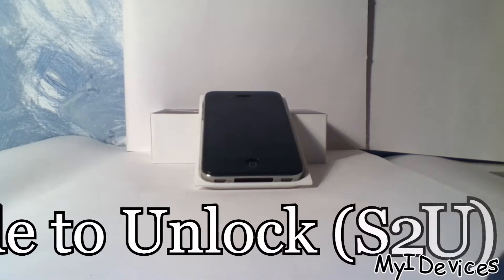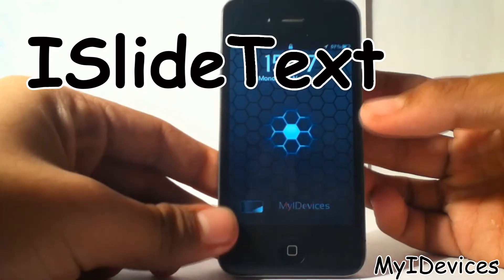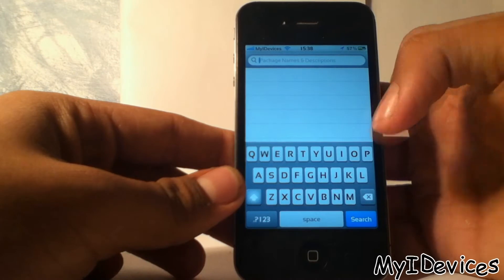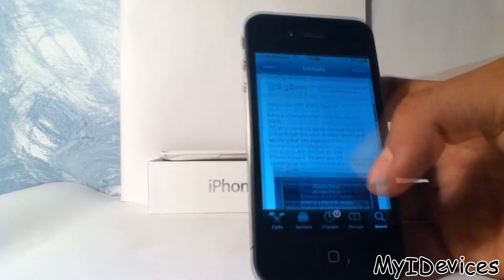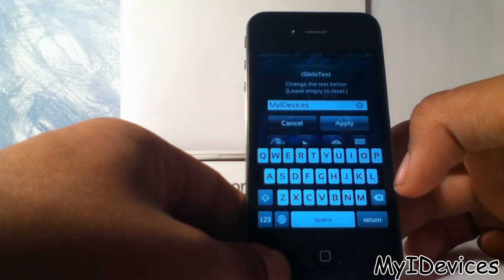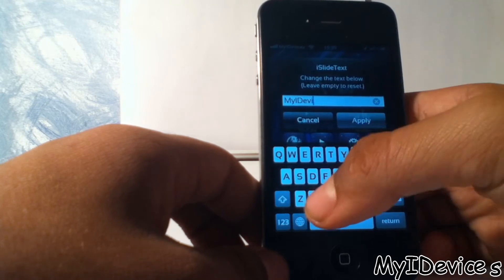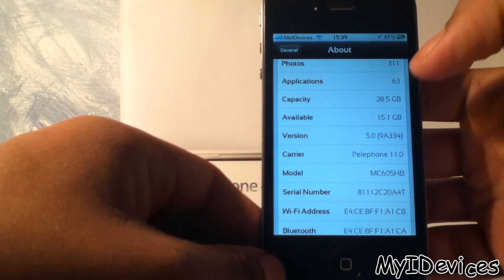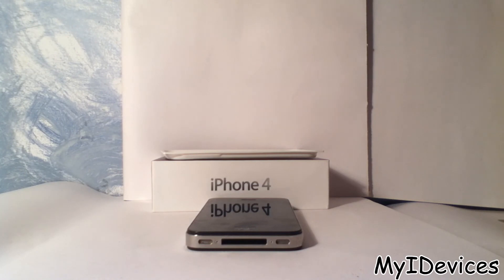IOS 5 - Slide to unlock text Change (ISlideText)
Slide to unlock text Change using "ISlideText" with  IOS 5
you need a jailbroken IDevice .. with Cydia :) :D ...
search for
ISlideText
install it  . to change the Slide to unlock text you must double click on the Slide to unlock text .. and change the text as you want .